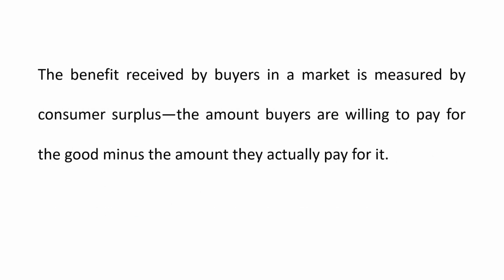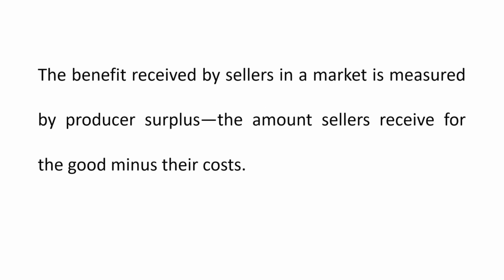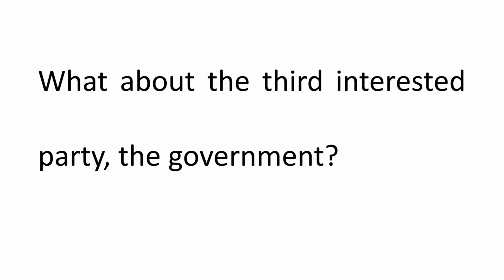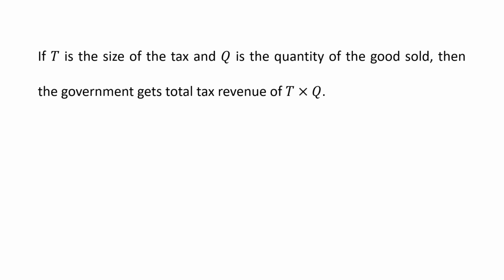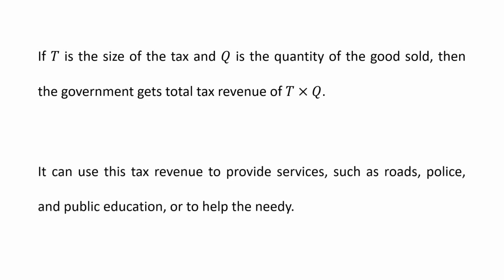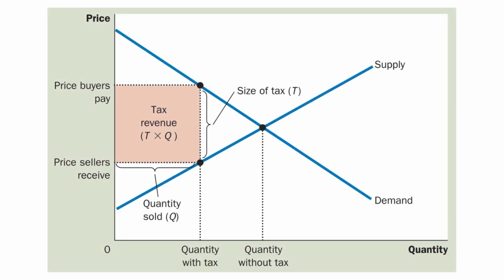Deadweight Loss of Taxation || How a Tax Affect Market Participants || Introduction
Ch - 8 (Application: The Costs of Taxation)

Topic: Deadweight Loss of Taxation || How a Tax Affect Market Participants || Introduction